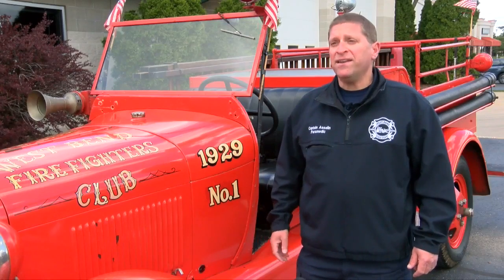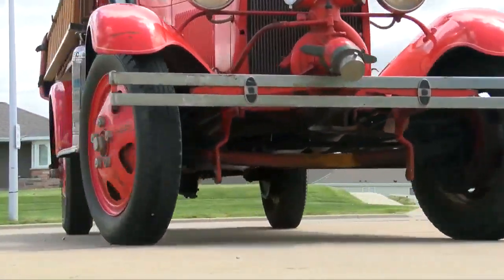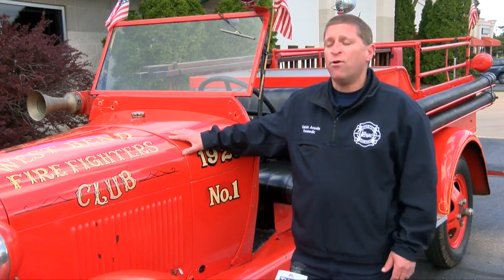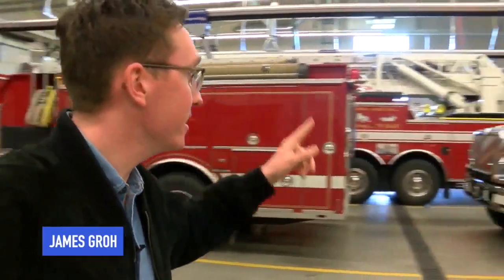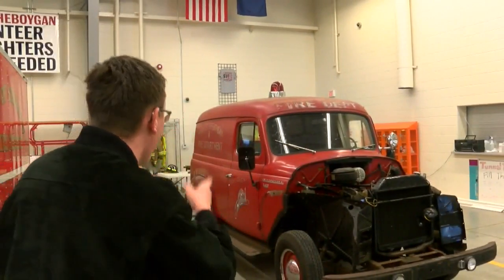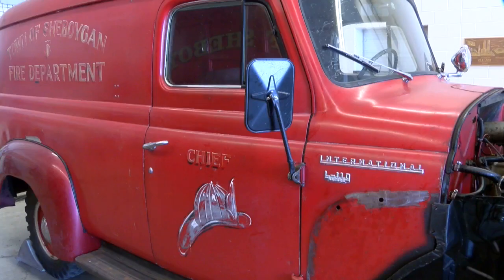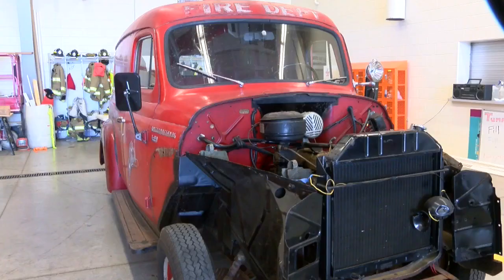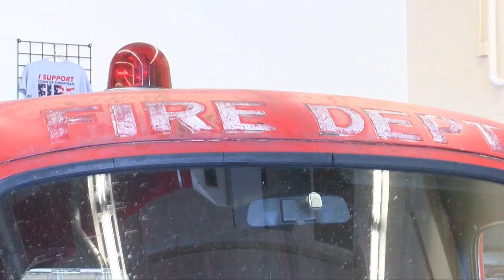West Bend and Town of Sheboygan refurbishing vintage firetrucks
Both the West Bend and Town of Sheboygan Fire Departments recently added new vintage firetrucks to its fleets.